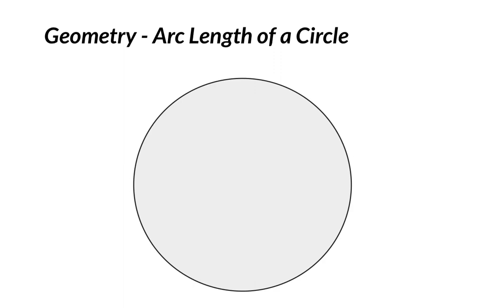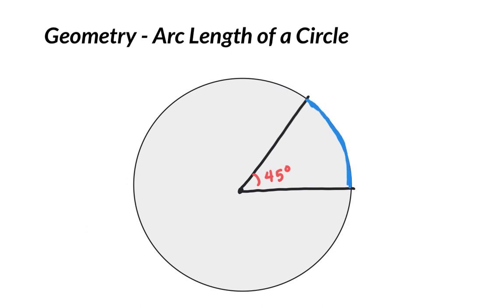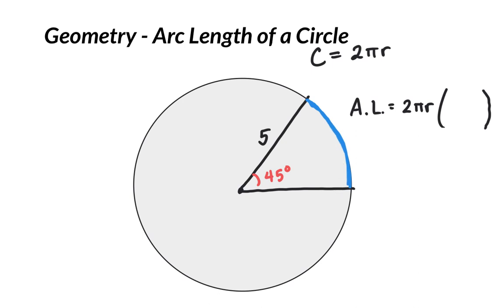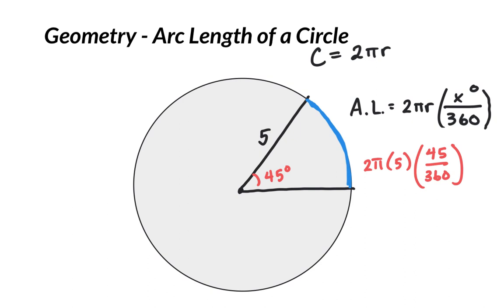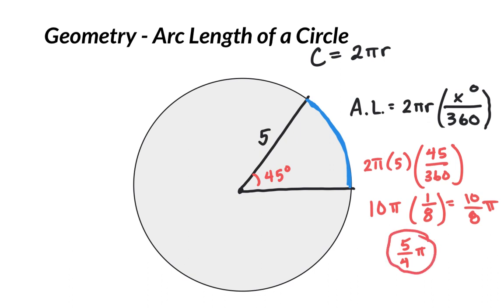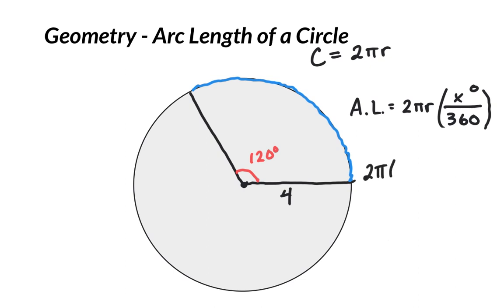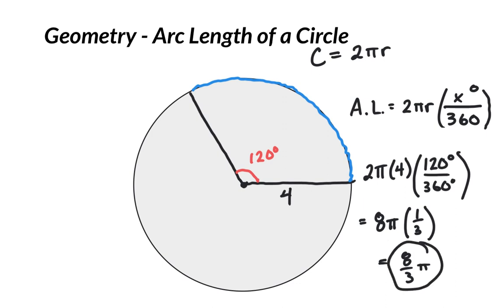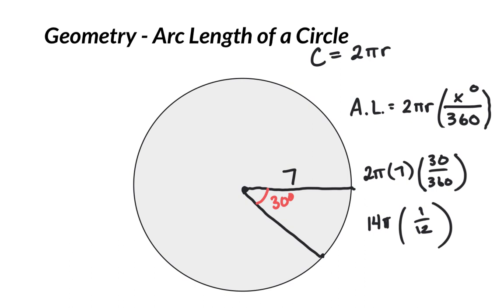Geometry - Arc Length of a Circle